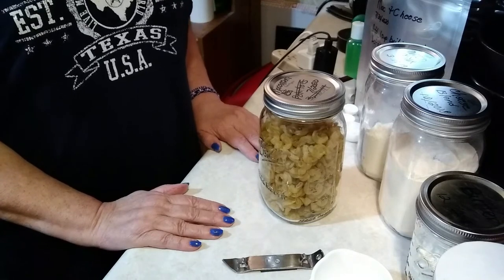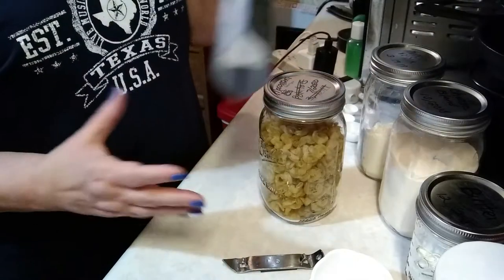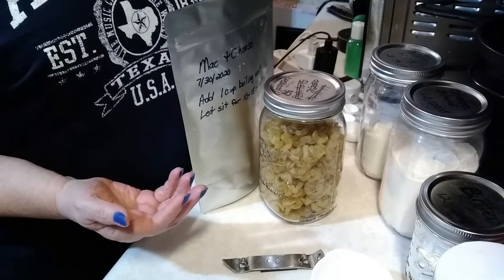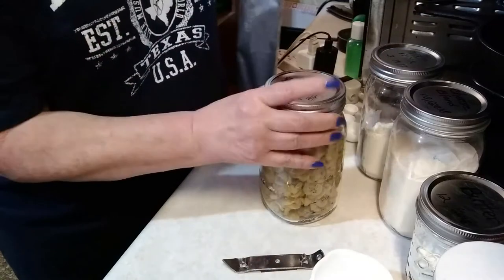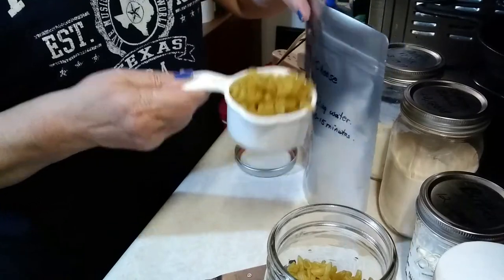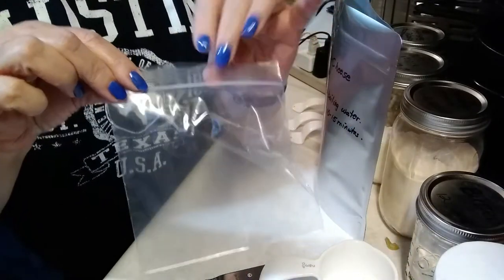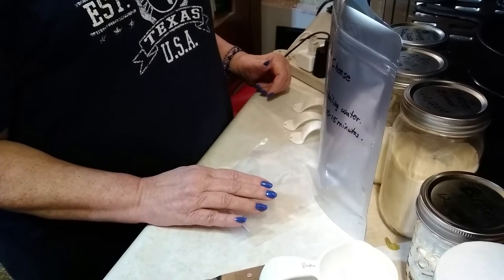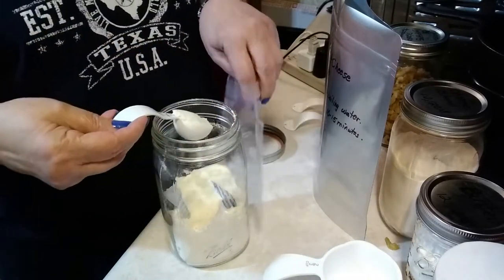Meals in a bag: Macaroni and Cheese | The ultimate comfort food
Meals in a bag: Macaroni and Cheese | The ultimate comfort food. Well, maybe not THE ultimate, but certainly a very poopular one! I love this meal in a bag so much that I eat this as an everyday type meal at home!

I developed this recipe a little over a year ago. The recipe was published on a fellow prepper's website as a guest post by me. However, I never did a video for this recipe. So, I was going to make up some more of these macaroni and cheese meals in a bag and decided why not go ahead and video it while doing so. And, here ya have it! I hope you enjoy making them and eating them as much as I do 🙂. Let's help one another learn.